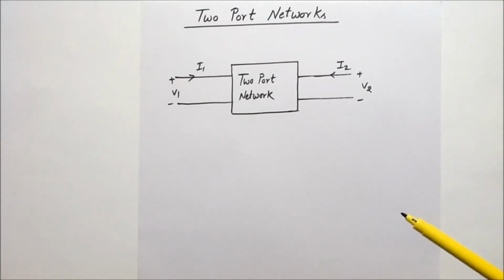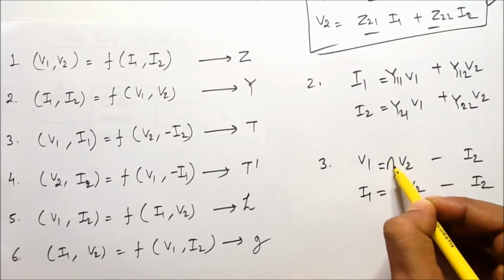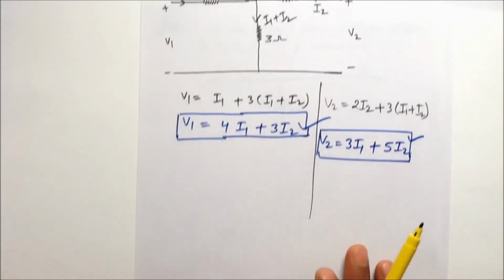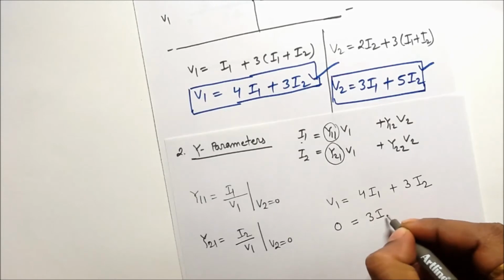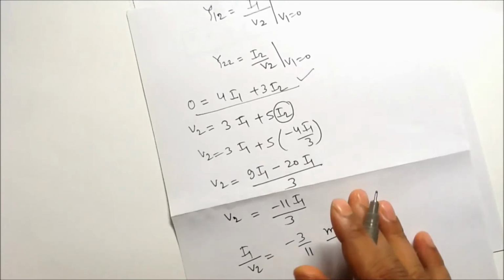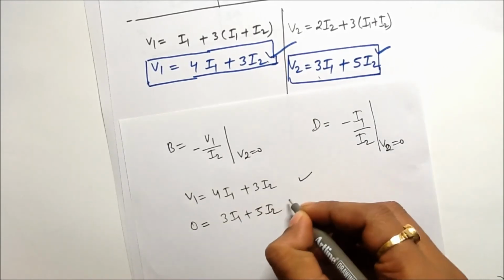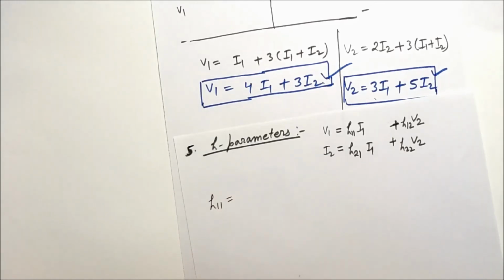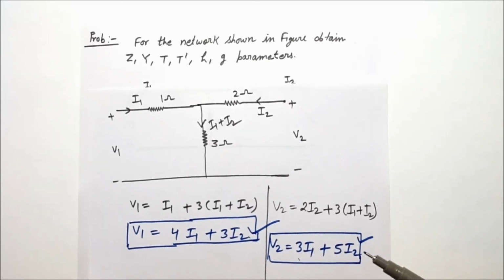Introduction to Two−Port Networks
Two−Port Networks